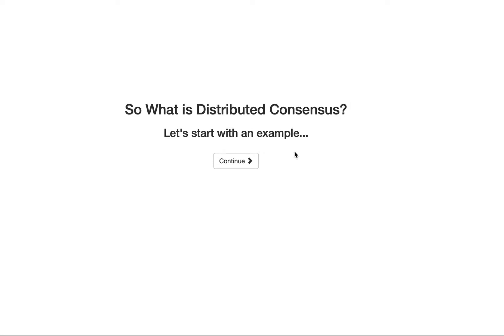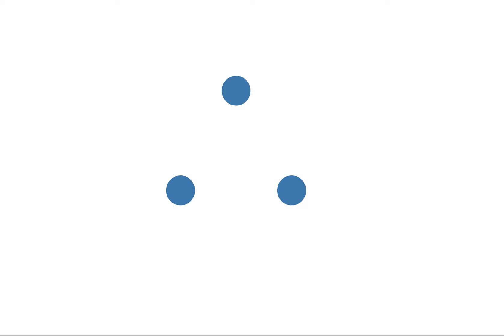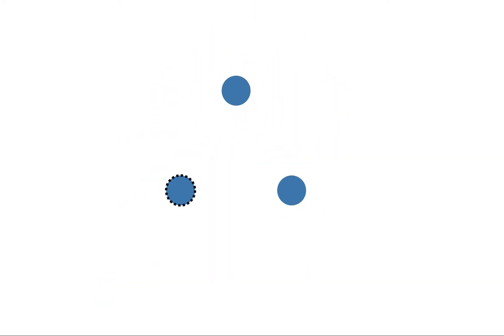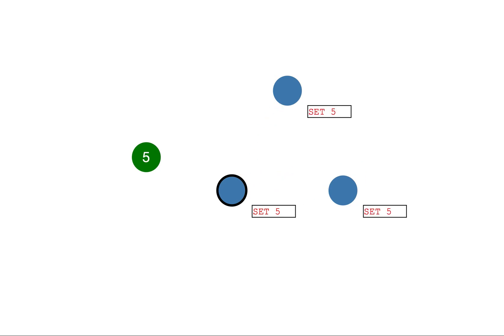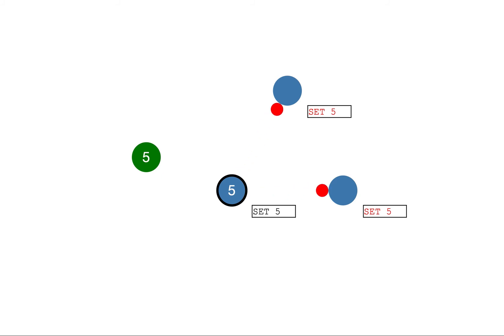Raft Consensus Algorithm | Distributed System | Part 1